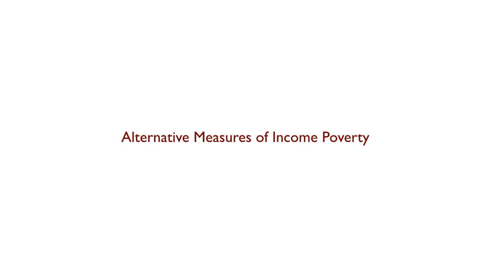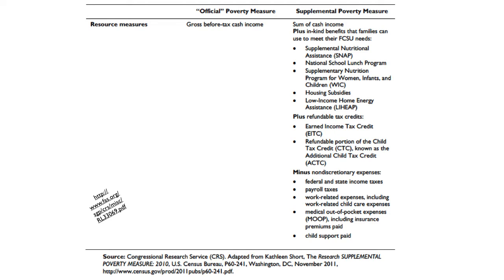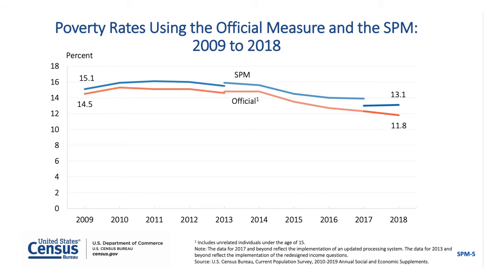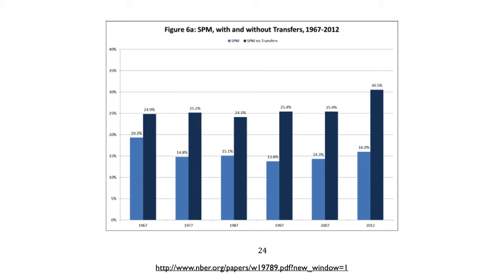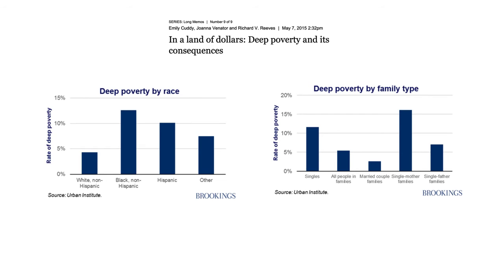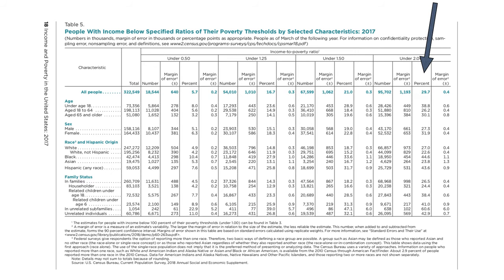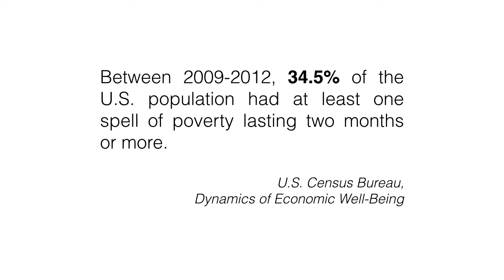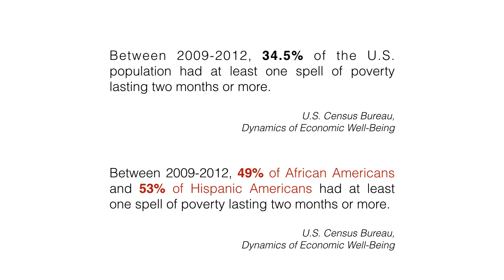5. Alternative Measures of Income Poverty